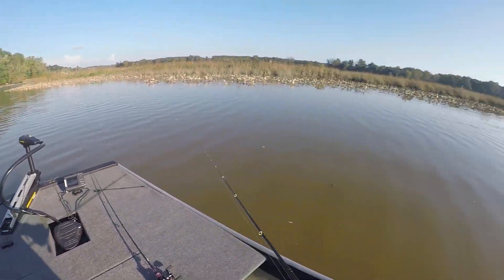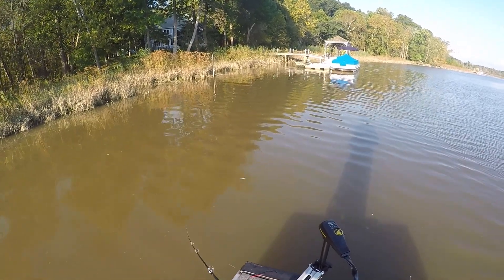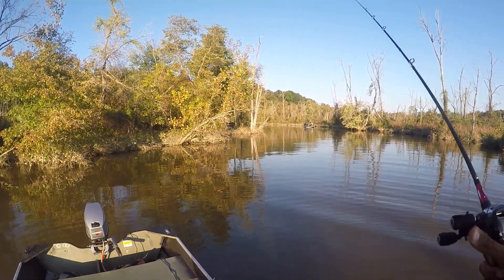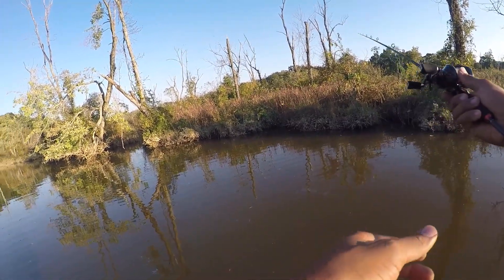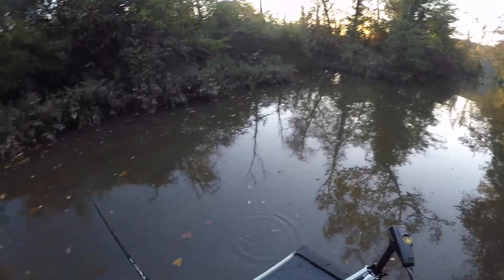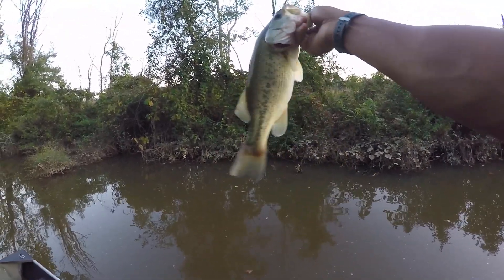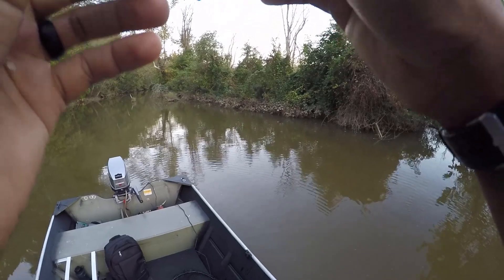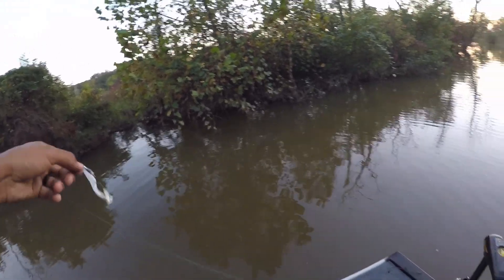NEW MOTOR brought good luck for a few Bass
I bought a new motor to get around the Potomac River a little faster. It is a 1995 Mercury Mariner, and I apologize if I didn't pronounce it correctly. Im just excited to have it, and  its way faster than expected. I will try to clock it next time I go bass fishing with it.